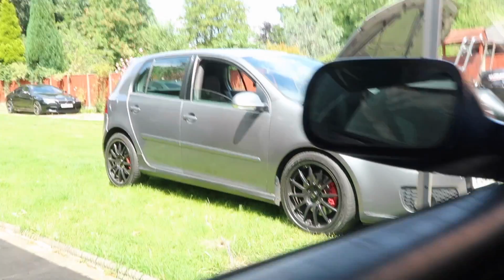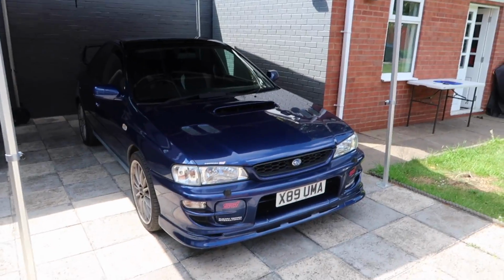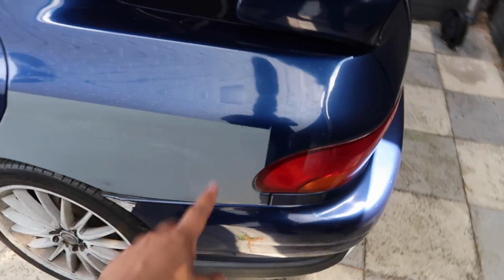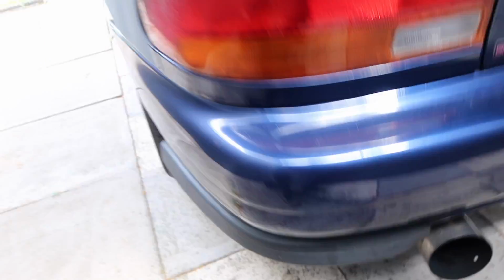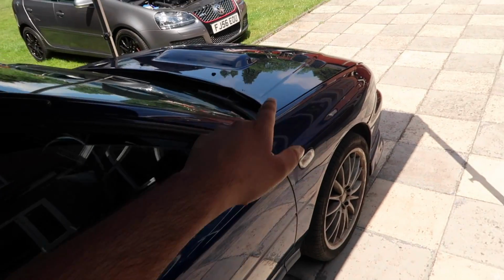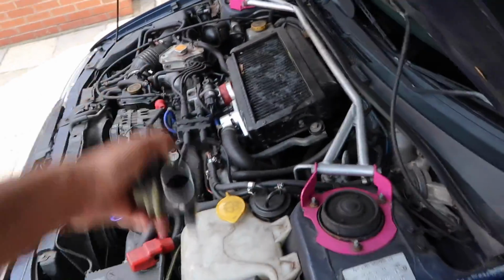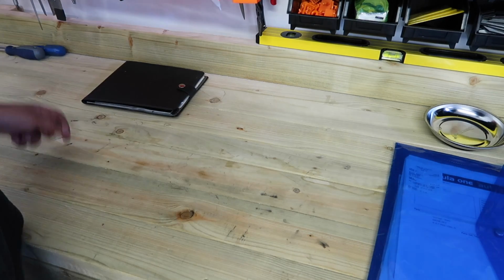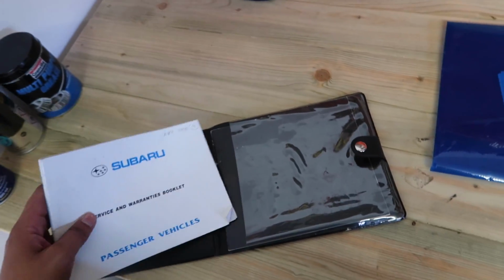I Bought a Cheap SUBARU IMPREZA and Im Going to Restore It!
Yes I bought my first Japanese car. Gonna be a different type of build for sure!